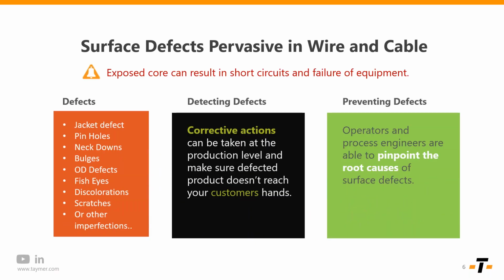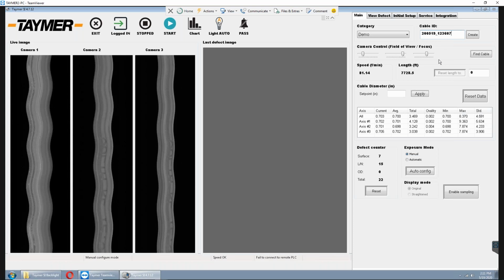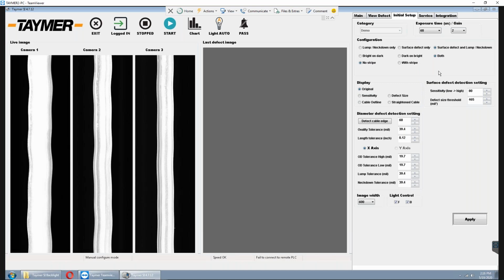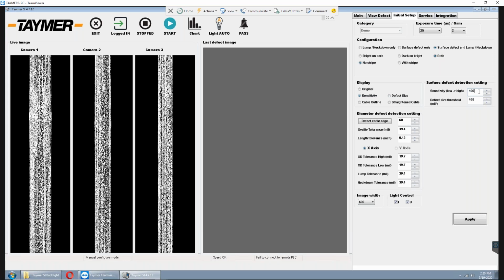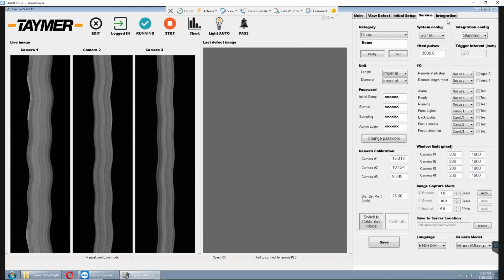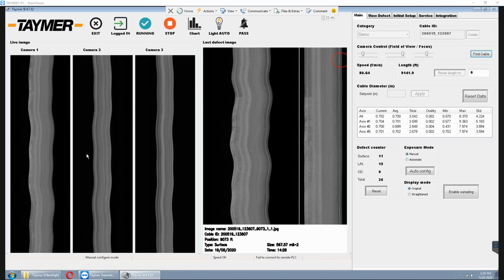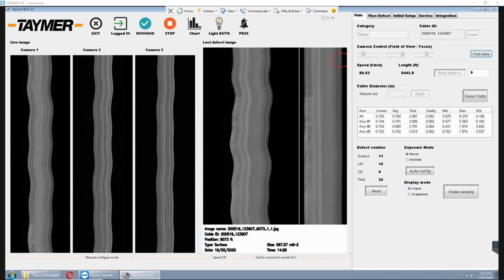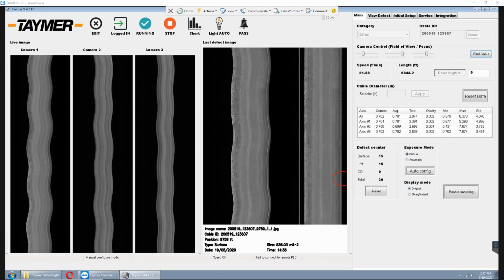Webinar | Surface and Diameter Inspection Live Demo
SI Webinar - May 19th, 2020